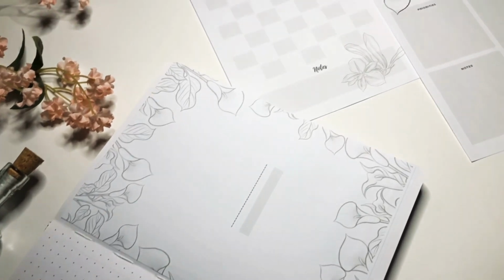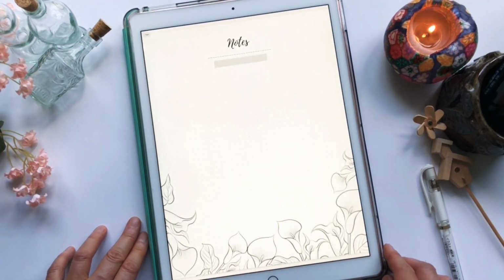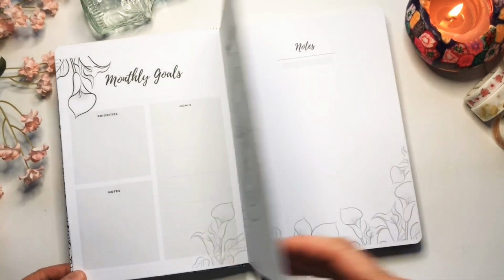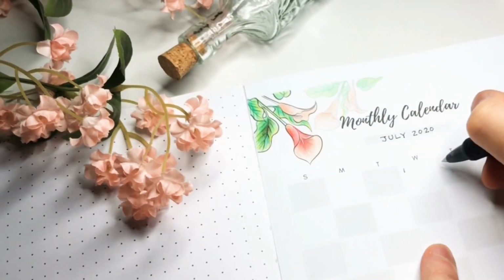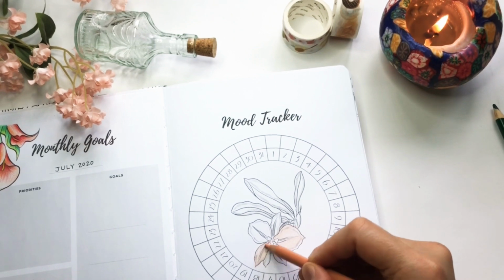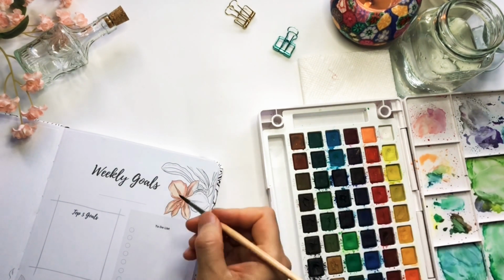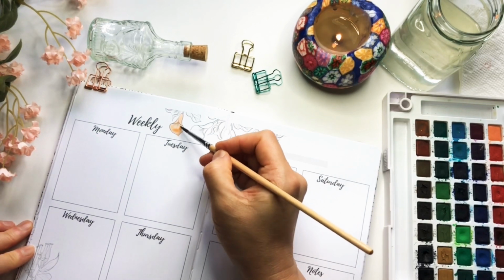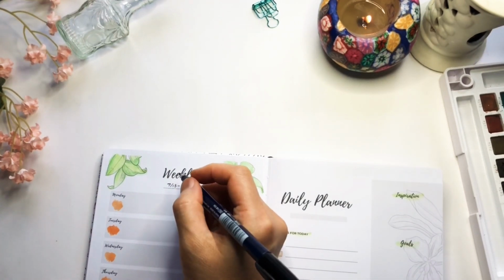free bullet journal printable | 13-page floral planner kit | plan with me | bullet journal setup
I designed this free printable floral planner kit that you can use for the whole month in your bullet journal or planner. Enjoy!

There are 3 ways to use this planner:
1. Print it out using the original letter printing size, then punch holes into the papers and put them into a binder.
2. Set the printing size to A5, cut the pages to fit your planner, then glue them into your notebook.
3. Download the PDF file directly into your digital planner to use.

More journal and planner sticker sheets and printables you may be interested in:

Elaine Wei Planning Shop
-for planning sticker sheets and printables:
Elaine Wei Design Shop
-for bookmarks, greeting cards, vinyl stickers, and faith-based art:

𝗚𝗘𝗧 𝗔𝗟𝗟 𝗠𝗬 𝗙𝗥𝗘𝗘 𝗣𝗥𝗜𝗡𝗧𝗔𝗕𝗟𝗘𝗦
13-page floral planner kit, journal kit, mood tracker, self-care planner, and much more:

In this channel, I do bullet journaling, easy doodles, mindful drawings, digital planning, digital bullet journaling, digital planner notebooks, printable planners, art tutorials, and illustrations.

Hopefully, you will get some inspiration for your bullet journal and digital planning with my step-by-step, easy-to-follow videos, and create new art while having fun on my channel!

Connect me at:
在這個頻道，我會分享子彈筆記的畫法和使用，輕鬆上手的畫圖影片，還有電子記事本和計劃，希望你能在這些影片裏面學到有趣又實用的方法。

如果你想要更多創作的點子，請點擊上方連結我的Instagram和Pinterest觀看!